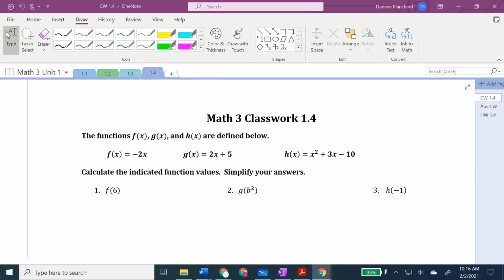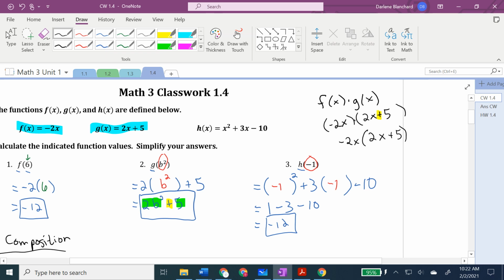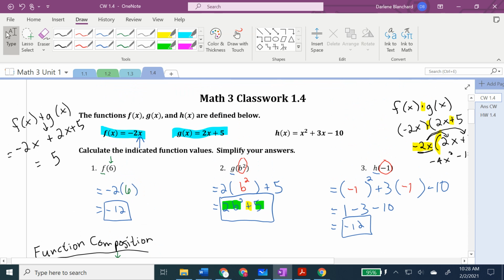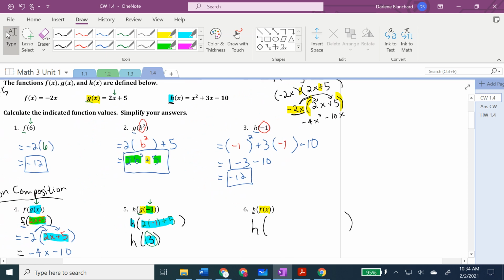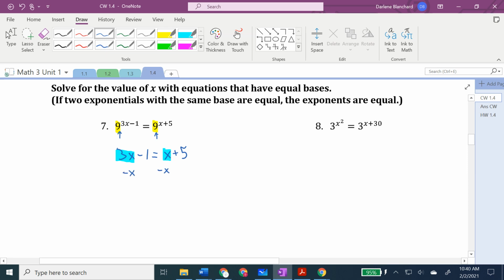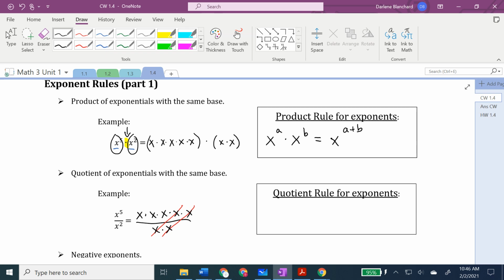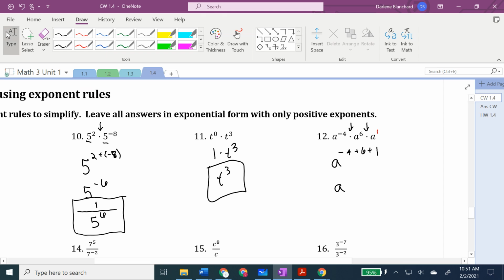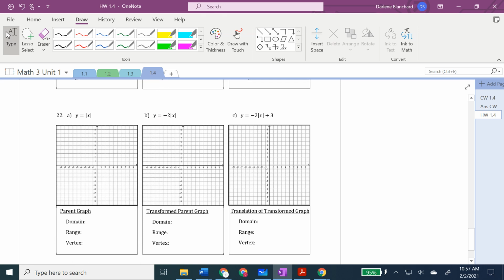Math 3 CW 1.4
Function Composition
Exponent Rules (Part 1)